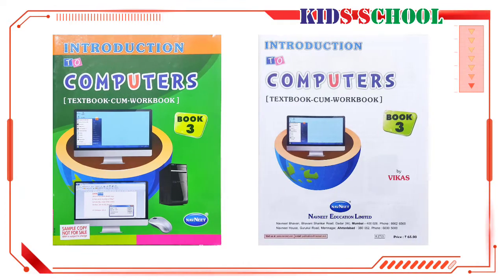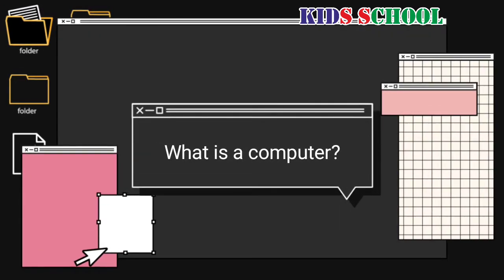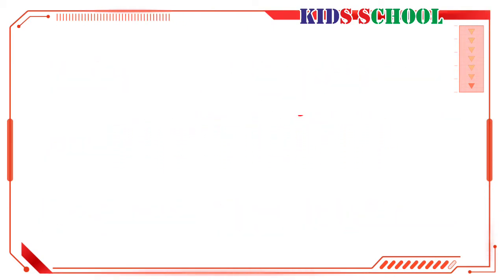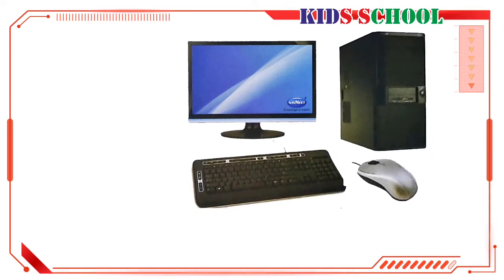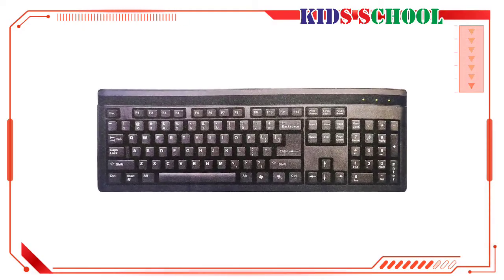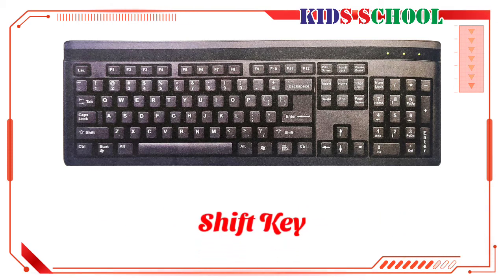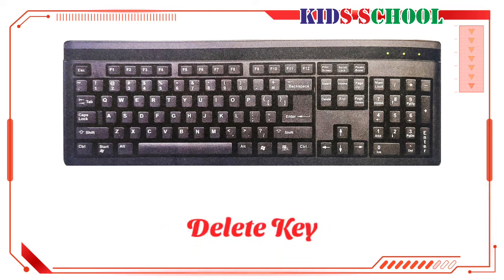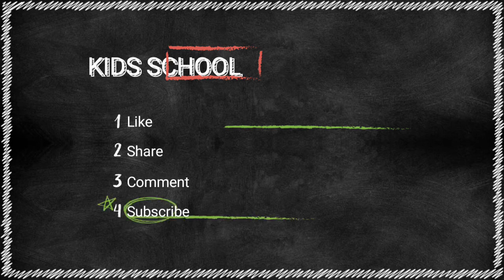What is a computer? (Part 1) | Grade Three | Introduction to Computers | NavNeet | Kids School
Respected Viewers

🖥💻📱Todays Topic📱💻🖥
What is a computer? | Grade Three | Introduction to Computers | NavNeet | Kids School